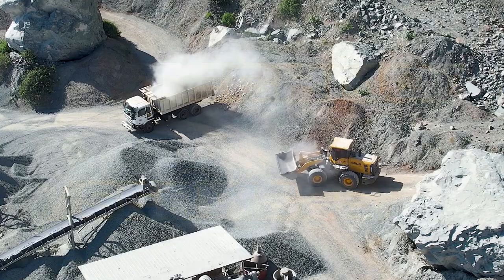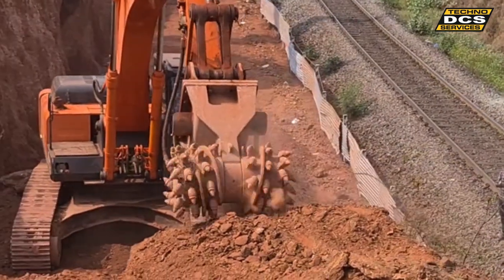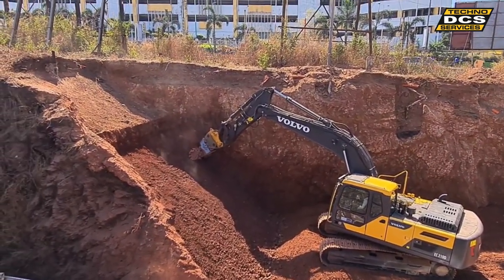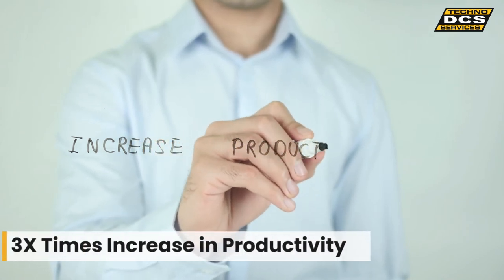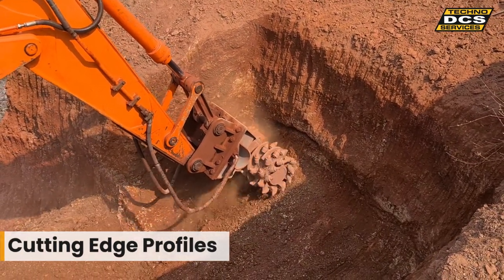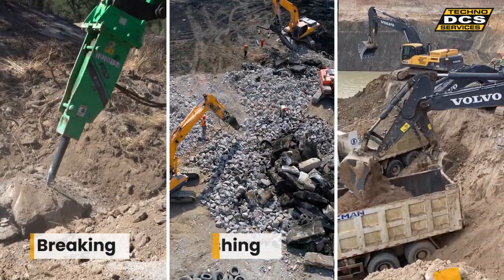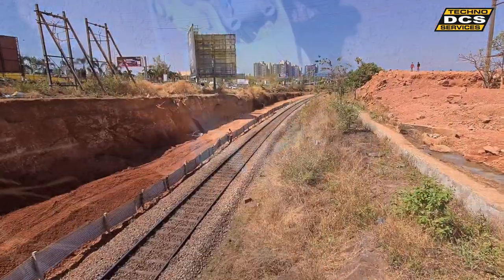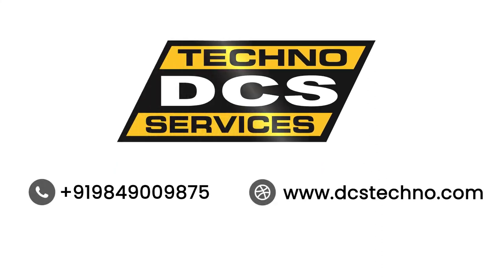2D Animation + Live Action | DCS Techno (Rockwheel), Goa | Live Action Explanatory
Title +

An excellent showreel or demo reeel helps the business to attract more leads easily. Using the right clips and connecting them in the right ways maximizes the appeal of the company.

A corporate showreel video is created using the right branding to get your message out. The audio-visual narration is a great way to present your company to the potential customers.

Basically, a showreel will introduce your company, the work you do or services you render and offer in a form of an engaging story. It makes your audiences feel an emotional connection with your products and services. This type of audio-visual presentation has a higher rate of retention so you will be in minds of your potential customers of long. It also increases the credibility of your company.

"If a picture speaks more than a thousand words, then just imagine what magic a single video can play"

Media Block is Multimedia Brand of Advantus Corporate Infoserve Pvt Ltd

We are here to serve you with result oriented creative concepts required for advertising & marketing of your business portfolio through the power of Video Designing.

Media Block is a high end visual effect boutique and our sphere of expertise lies in developing 3D Walkthrough, 3D visual effects, animations & post production. Our differentiation lies in our innovations for which we make use of digital technology, future trends and a thought process of a craftsman which reflects in our final delivery.

Media Block loves to work with every NEW & EXSITING entrepreneur who wants to beat the heat of competition by showcasing their business worldwide through our Creative Video’s.